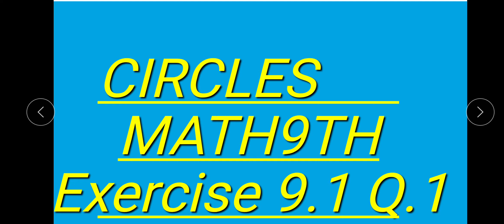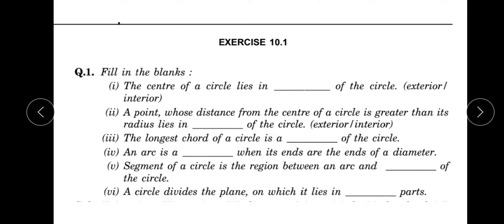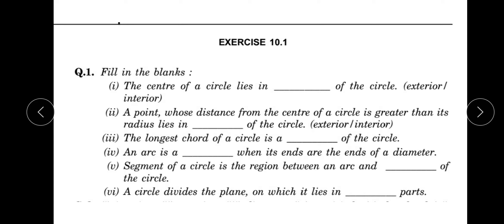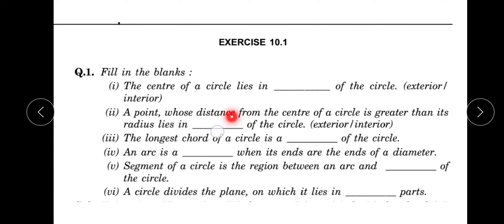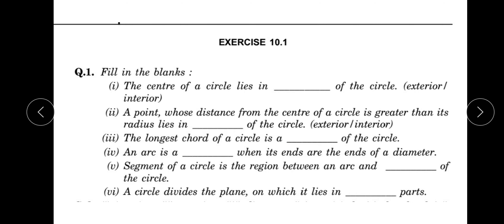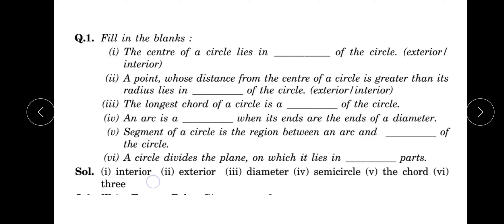CIRCLES Math 9th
Exercise no 9.1 Q.1